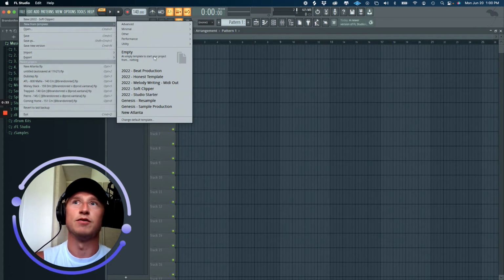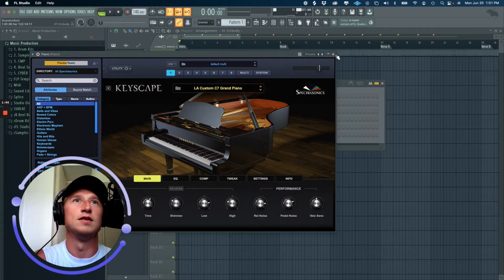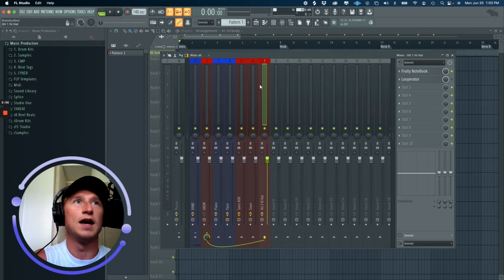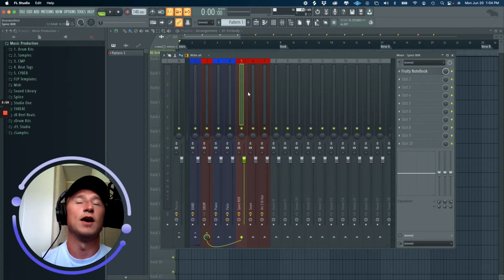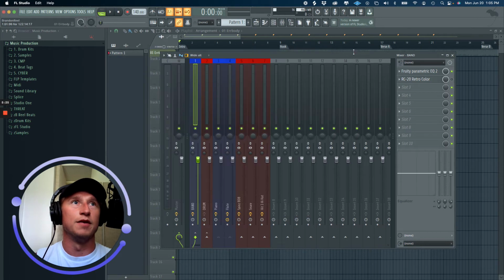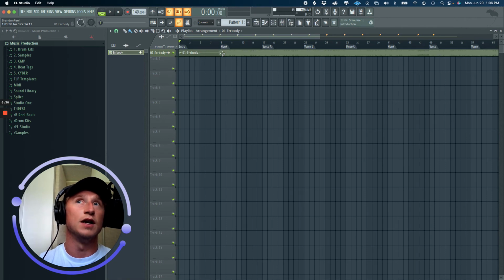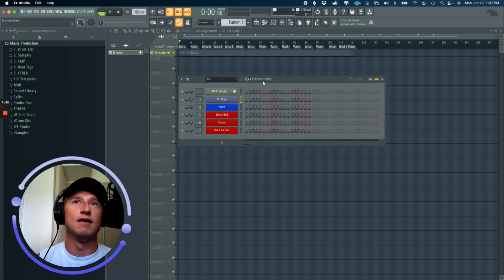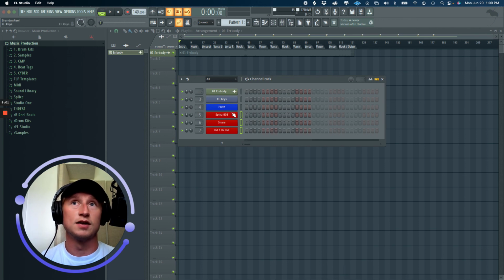How To Use FLP Templates | FREE Download - Lil Baby, New Atlanta FLP Template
New Atlanta - Lil Baby, New Atlanta FLP Template

Enhance your workflow and become a more efficient, prolific producer with this FLP Template. In the video, I will show you how to use it and why you need it.